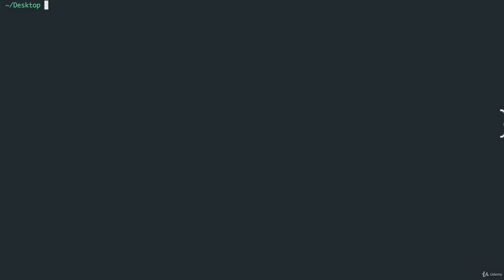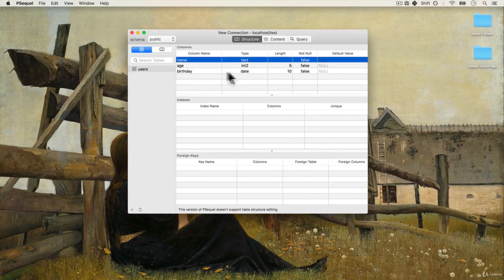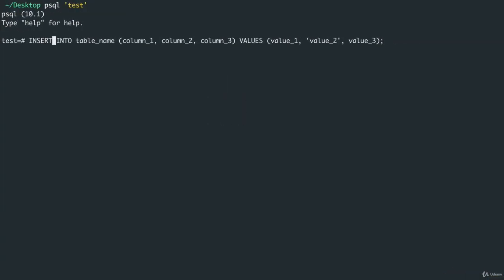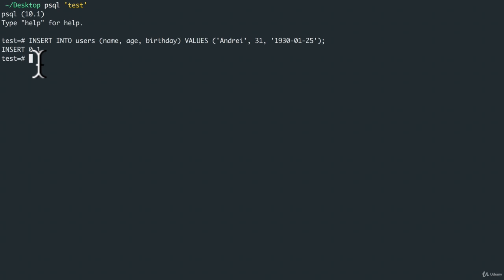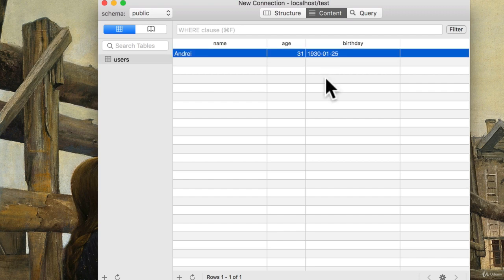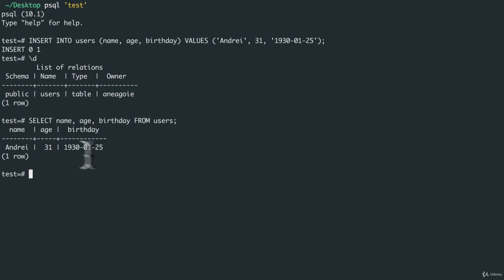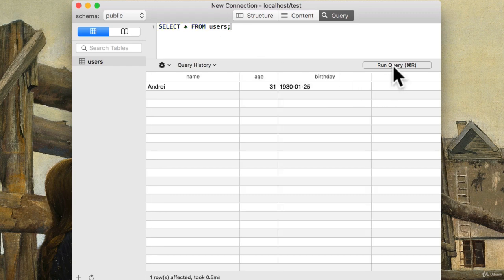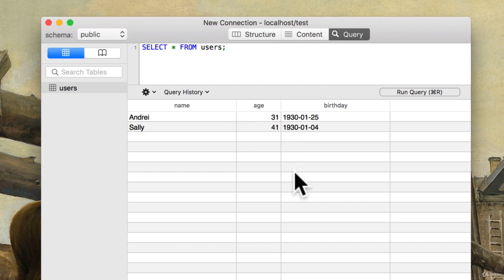26. Databases (1-7)(4)